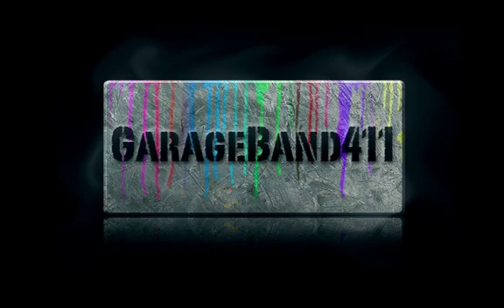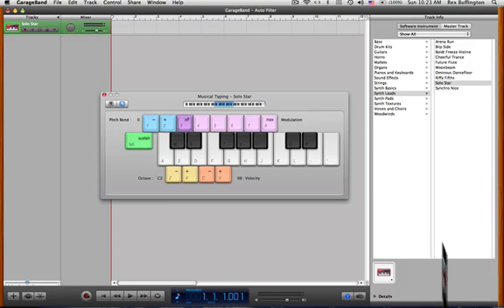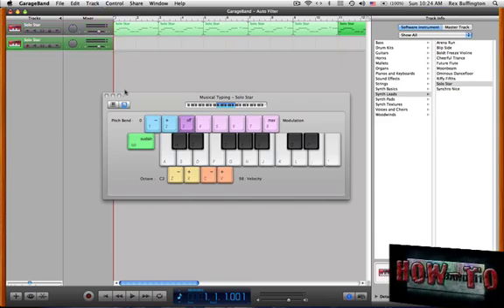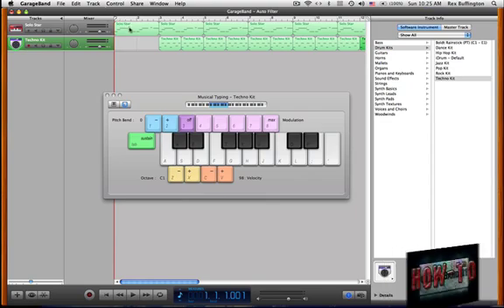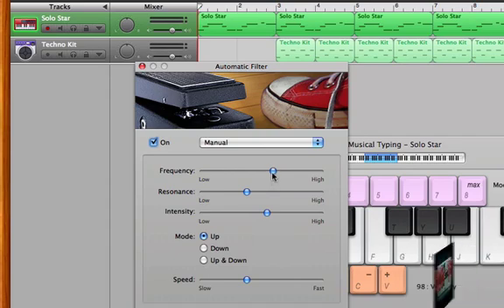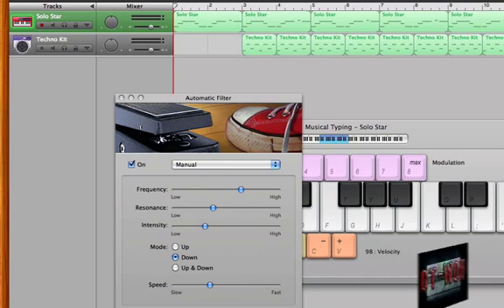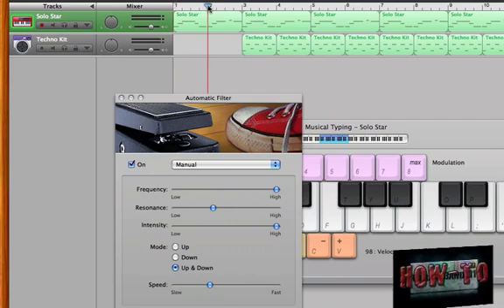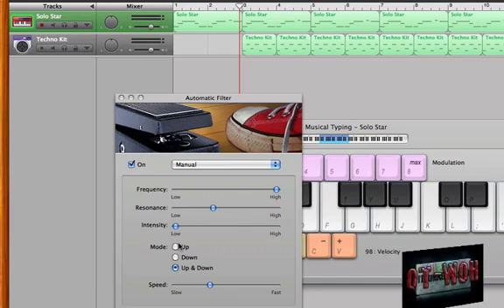GarageBand Effect Tips: Automatic Filter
This tutorial will show you how to work with the automatic filter effect in GarageBand.